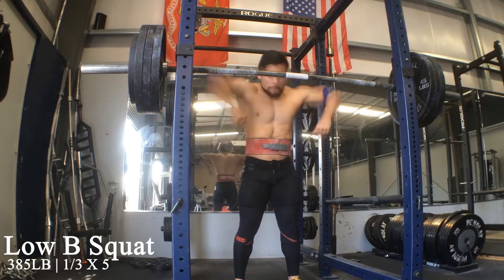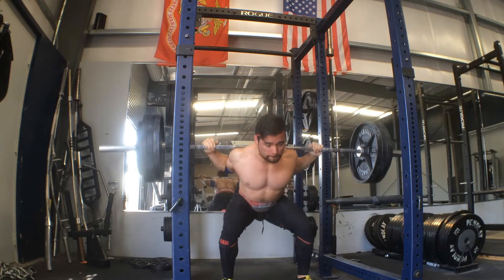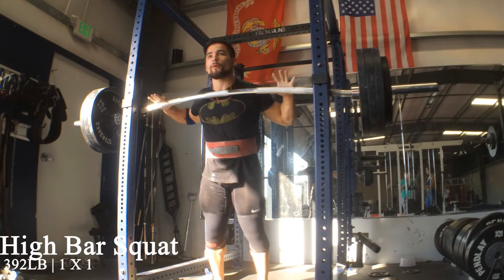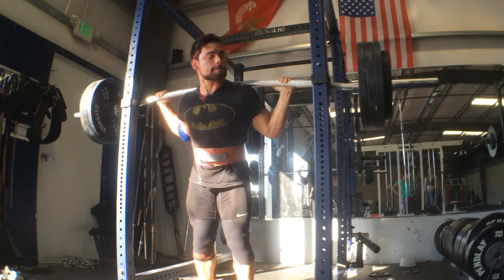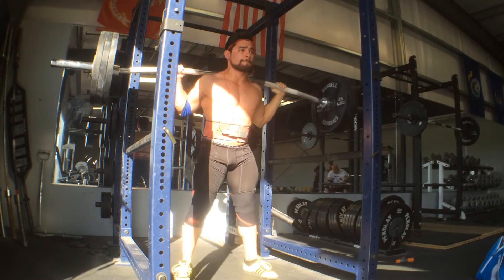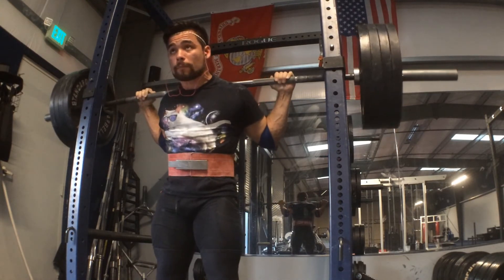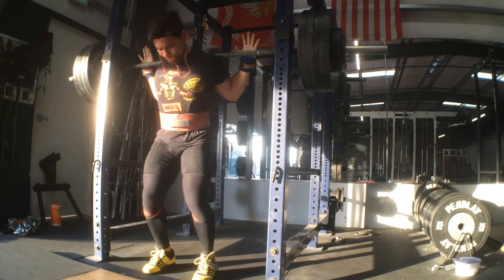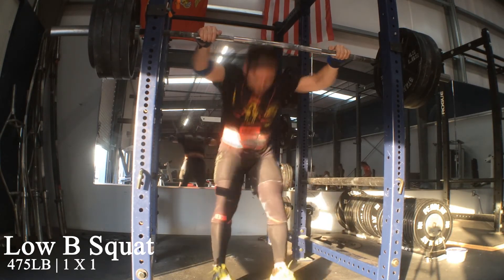MY BEST SQUAT YET? | 475LB ATTEMPT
ANY AND ALL FORMS OF NEGATIVITY WILL NOT BE TOLERATED. ALL CHANNELS WHO TROLL MYSELF AND OTHERS WILL BE BANNED.

ADDITIONAL TAGS
Powerlifting Bodybuilding Fitness Health Nutrition Flexible Dieting IIFYM Exercise Bodybuilding meal Bodybuilding prep Bodybuilding motivation Powerlifting meet Powerlifting motivation Powerlifting squat Powerlifting bench press Bench press Squat Deadlift How to squat How to Deadlift How to bench press DUP